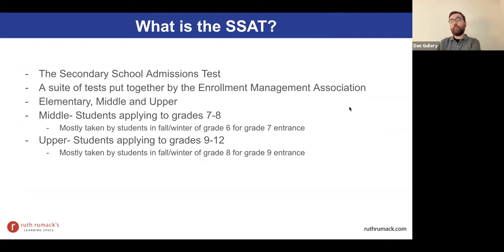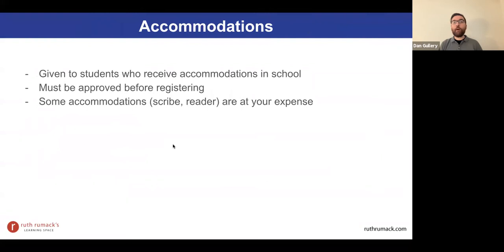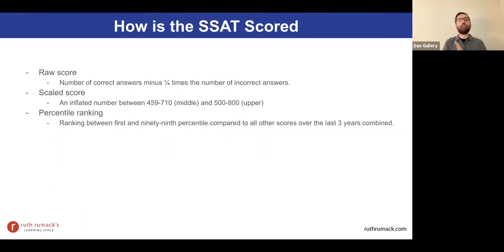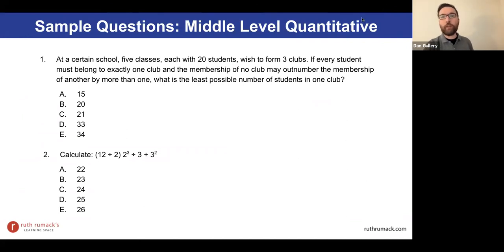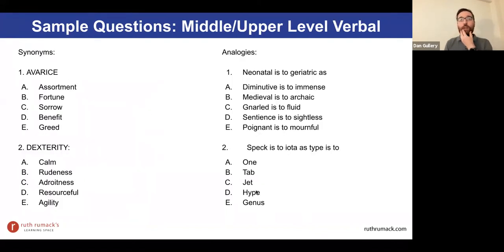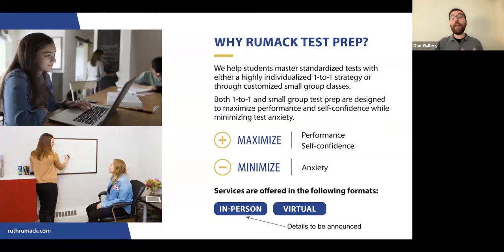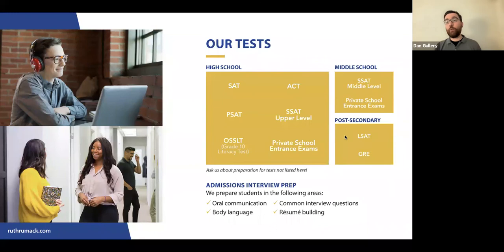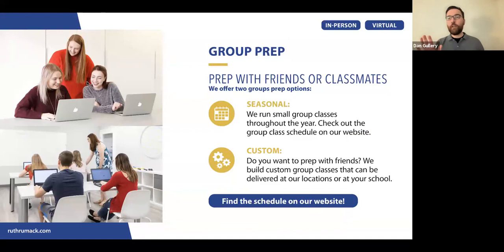Webinar: SSAT Orientation May 2021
Learn about the SSAT, including how scores are used, how to study for it, and how it has changed during COVID-19.